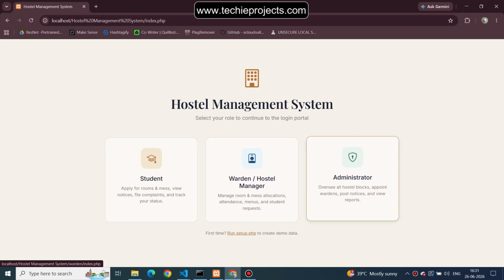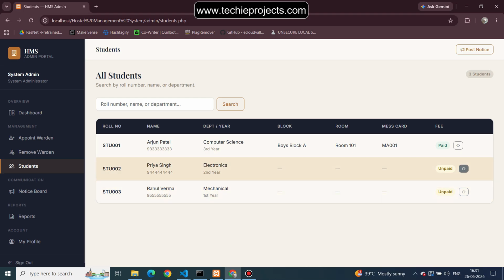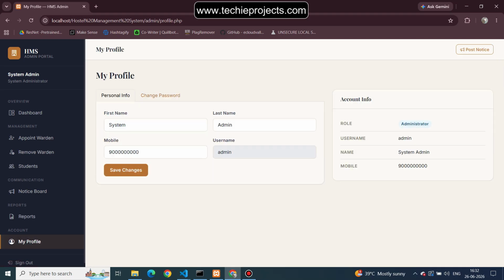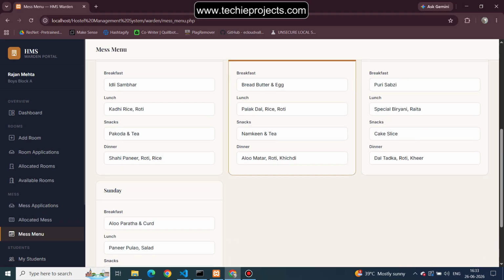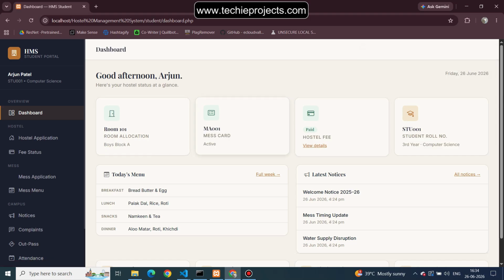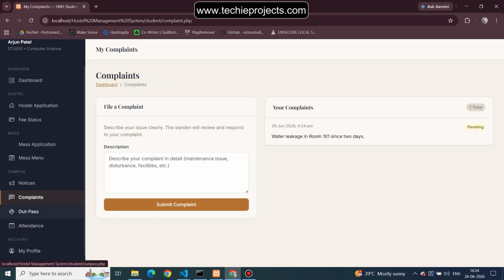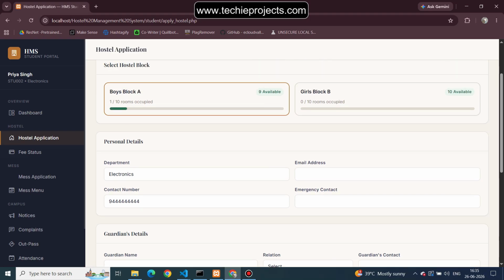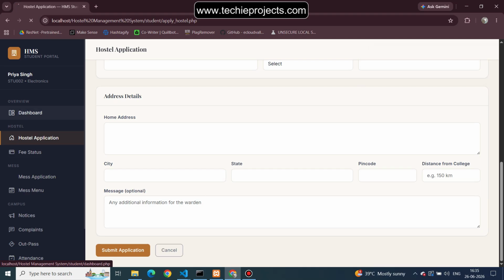How to Create a Website Using HTML & CSS | Responsive Multi-Page Website Tutorial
🏨 **Hostel Management System Using Web Development | Complete Web-Based Project**

In this project, we demonstrate a **Hostel Management System developed using Web Development technologies** to simplify and automate hostel administration, student management, room allocation, fee management, and other day-to-day hostel activities.

The system provides an easy-to-use web interface for managing hostel-related information efficiently and reducing manual paperwork.

### 🔑 Key Features

✅ Room Allocation & Management
✅ Hostel/Room Availability
✅ Student Records Management
✅ Fee & Payment Management
✅ Check-In & Check-Out Management
✅ Complaint Management
✅ Visitor Management
✅ Admin Dashboard
✅ Search & Manage Student Details
✅ User-Friendly Web Interface

### 💻 Technologies Used

* HTML
* CSS
* JavaScript
* Bootstrap
* PHP / Backend Technology
* MySQL Database
* Web Development

The administrator can manage student information, allocate rooms, maintain hostel records, track fees, handle complaints, and monitor room availability through a centralized web-based dashboard.

This project is suitable for **B.Tech, M.Tech, Diploma, BCA, MCA, Computer Science, IT, and final-year engineering projects**.

### 🎯 Benefits

✔ Reduces manual paperwork
✔ Centralized hostel data management
✔ Faster room allocation
✔ Easy student record management
✔ Simplifies hostel administration
✔ Improves data organization and accessibility

### #️⃣ Hashtags

Software Requirements :-
• Coding Language : Python
• Implementation: Web Framework.
• Operating system : Windows 10 / 11.
• Graphical User Interface : HTML, CSS, Django

Hardware Requirement :-
• Input Devices : Keyboard, Mouse.
• System : Pentium i3 Processor.
• Hard Disk : 500 GB.
• Ram : 4 GB.